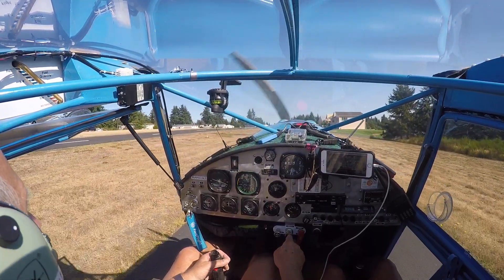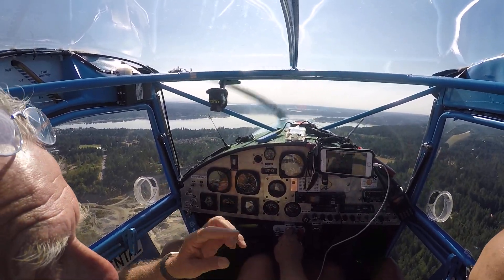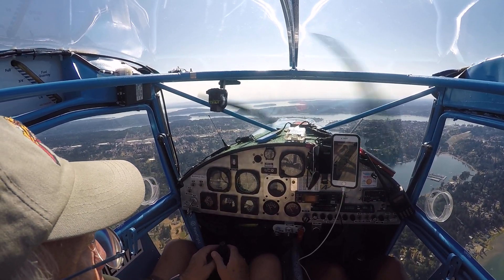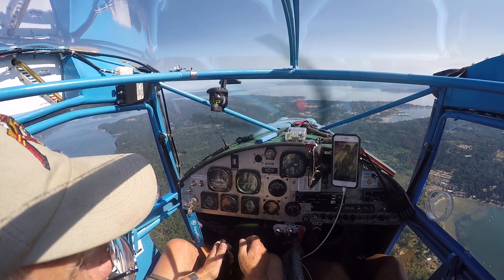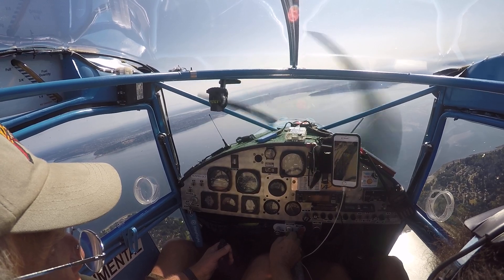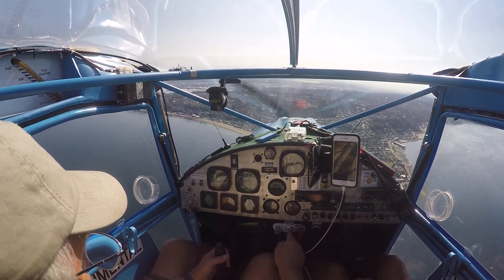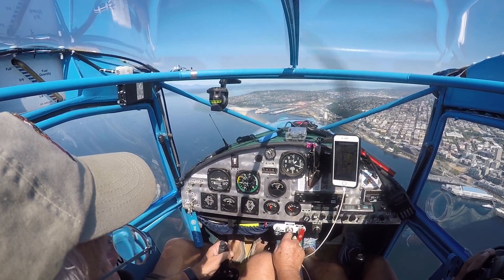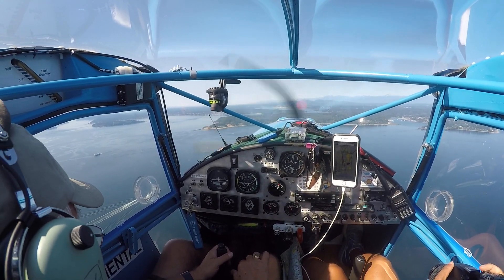Flying With Kori 4